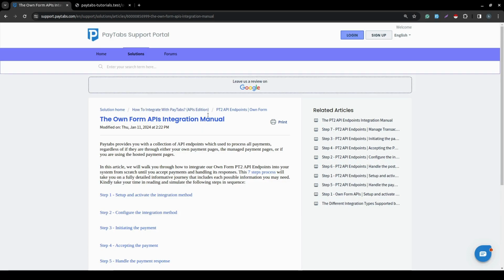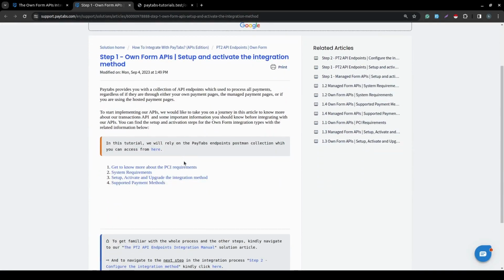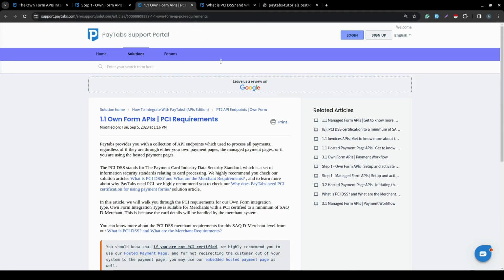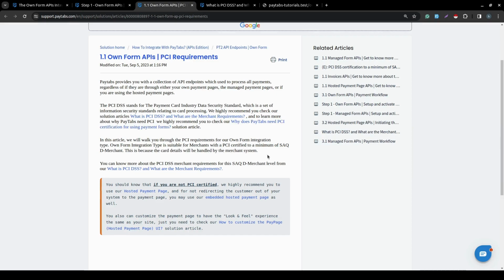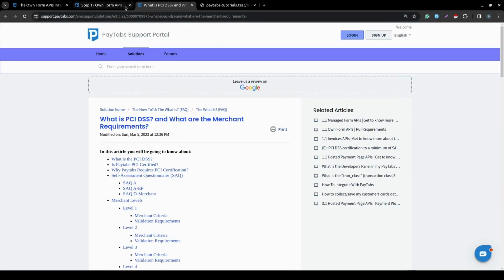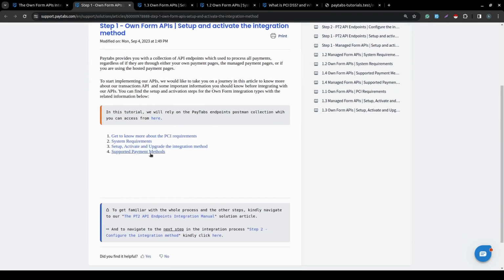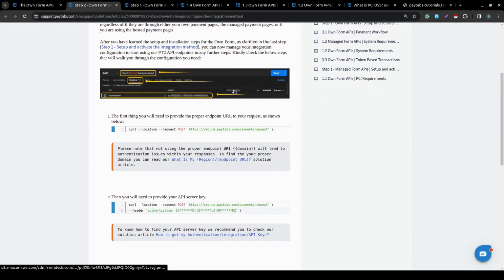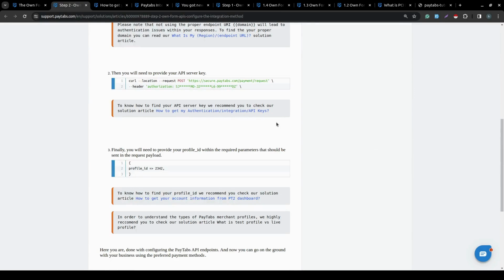INTEGRATIONS: Steps [1,2] - Own Form APIs | Setup and configure the integration method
In this video, we will talk more about the Own Form integration type itself along with the prerequisites to integrating with it before starting the actual integration.

o Step 1 - Setup and activate the integration method